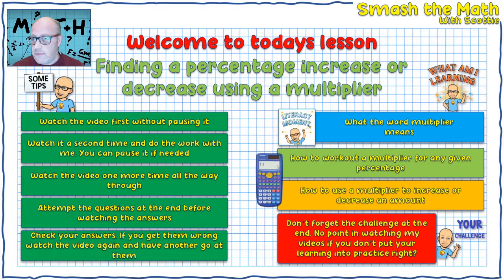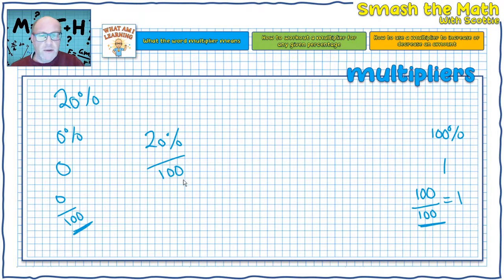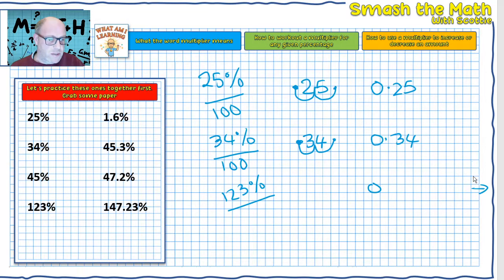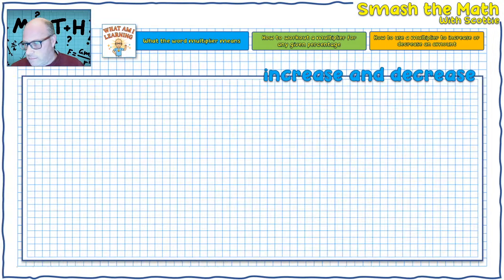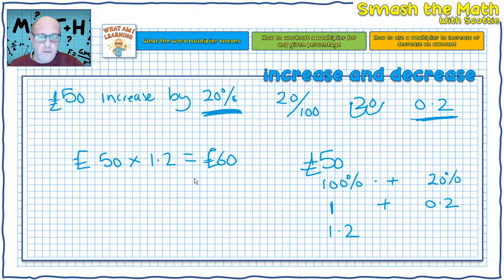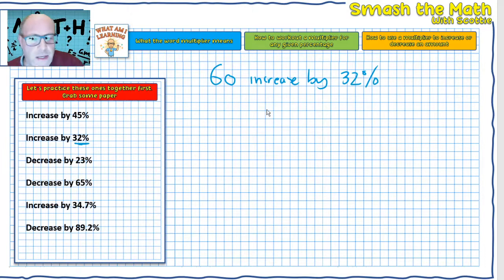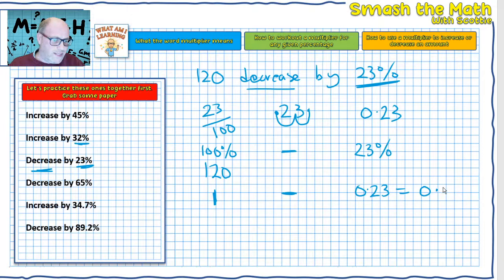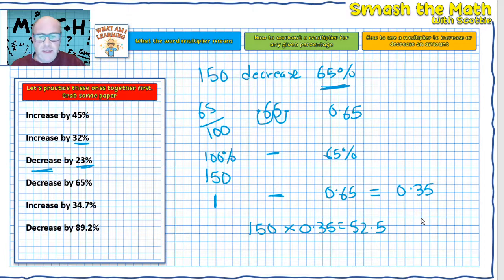Smash The Math - Percentage Increase and Decrease Using Multipliers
This lesson shows you how to work out a multiplier to calculate percentage decreases and increases. Includes lots of questions for you to try